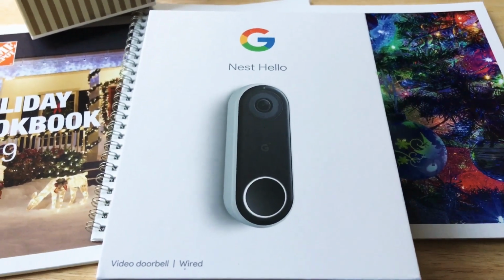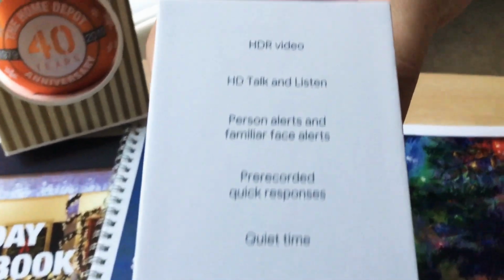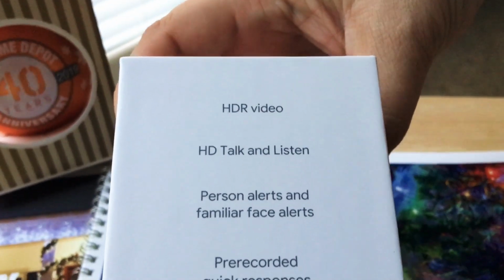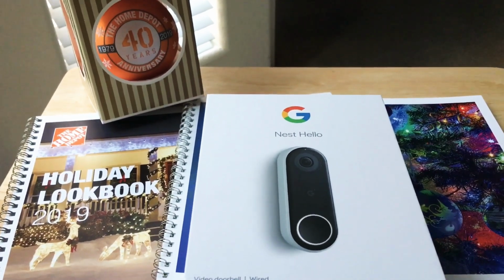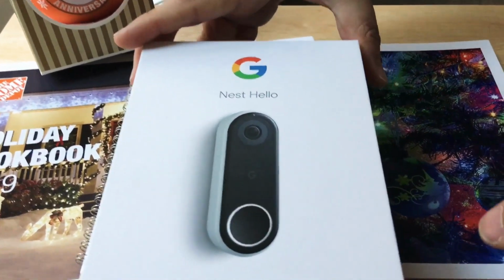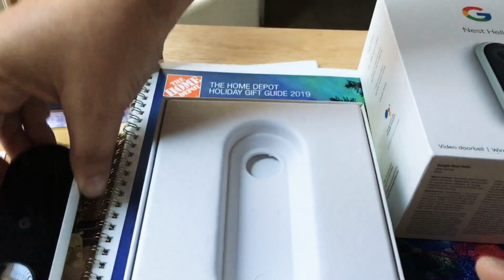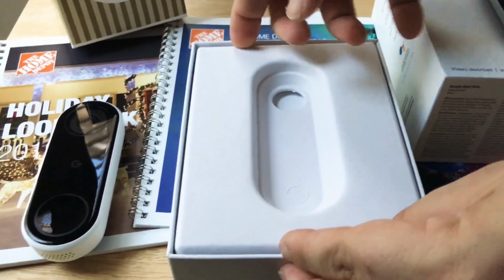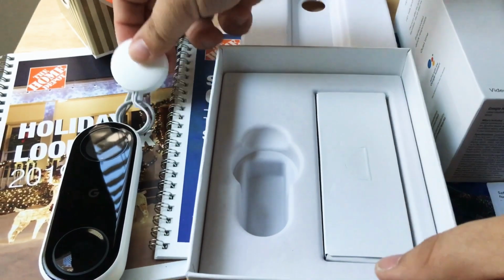Google Nest Hello Video Doorbell Smart Home Hardware Unboxing 12-8-19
Google Nest Hello Video Doorbell Smart Home Hardware Unboxing. This consumer electronics product has been supplied at no cost for review from The Home Depot, and all thoughts and opinions are my own.

Assistant Support - Amazon Alexa, Google Assistant
Features - Doorbell, Wireless, Video, Bluetooth
Power Source - Hardwired
Connectivity
Wireless - Bluetooth, 802.11a/b/g/n/ac at 2.4 Ghz, 5 GHz
Features
Weatherproof, built-in microphone, built-in speaker

Camera
Features
Image Sensor - 1/3"
Day & Night Functionality - Yes
Digital Zoom - 8x
Audio Support - Yes
Max Digital Video Resolution - 1600 x 1200
Features - 2-way voice communication, High Dynamic Range (HDR), 160° field of view

Dimensions
Width - 1.7 in
Depth - 1 in